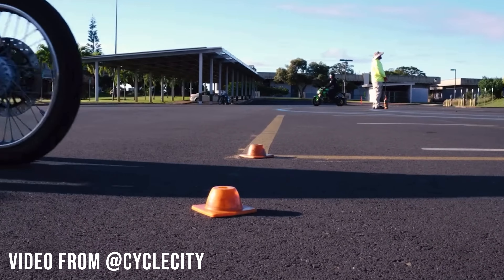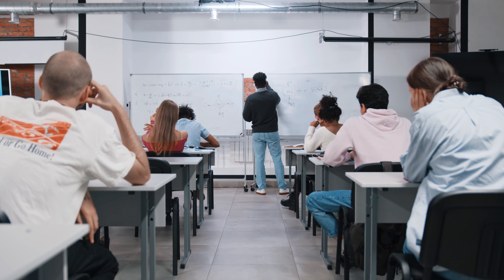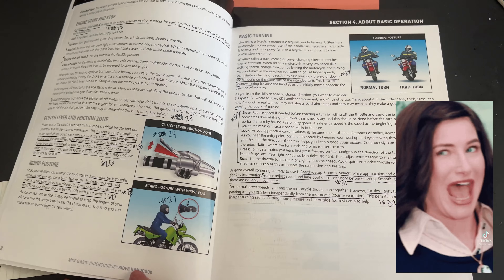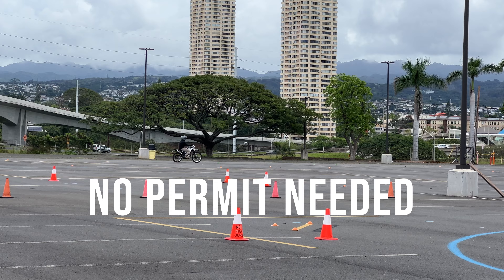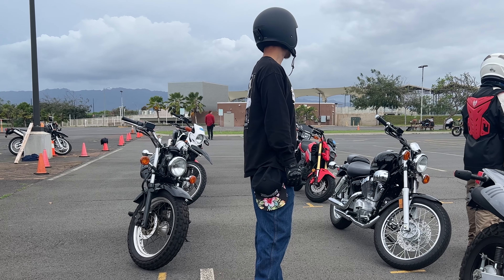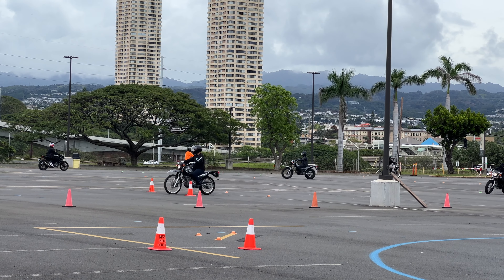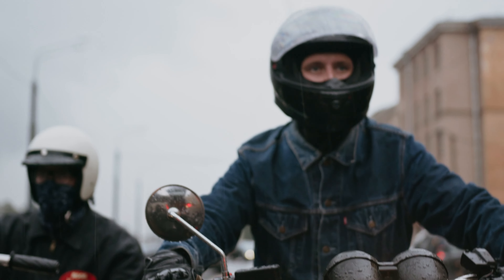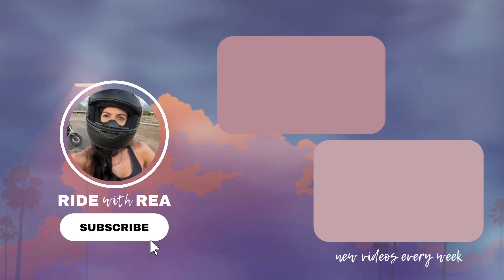Watch This BEFORE You Take the MSF Course (So You Will Pass)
Are you a beginner motorcycle rider who wants to pass the Motorcycle Safety Foundation (MSF) course? Then you've come to the right place! In this video, I'll cover everything you need to know in order to prepare for and pass the MSF course.

I've broken up this video into 3 parts: 1-Everything you need to know about the riding portion and what to expect. 2-Covers what goes on in the classroom. 3-What gear is required to bring and how to prepare + some extra tips along with going over some common misconceptions about the course.

MSF RIDER HANDBOOK (MSF LEARNING)
MSF RIDER HANDBOOK (Kindle Version)

⊹ Sony A7SII
⊹ RODE Wireless Microphone
⊹ PoP Lav Microphone

🤙🏼 SAY HI
⊹ youtube・@RidewithRea
⊹ instagram・ ridewithreaa
⊹ tiktok・ ridewithrea

If you purchase a product or service with the links that I provide I may receive a small commission ~ at no additional cost to you 😊 Thank you for supporting me so I can continue to make videos!

Intro 00:00
Why Take the Class? 00:30
Course Breakdown 00:39
Riding Test Tips 01:32
Classroom Info 02:55
Common Misconceptions 03:50
Gear Required 04:26
Tip for Short Riders 05:22
Final Thoughts 06:02
Dropping the Bike 06:14
How They Grade 06:24
Did I Miss Anything? 06:52
My MSF Vlog 07:00
BLOOPERS 07:21
Outro 07:55